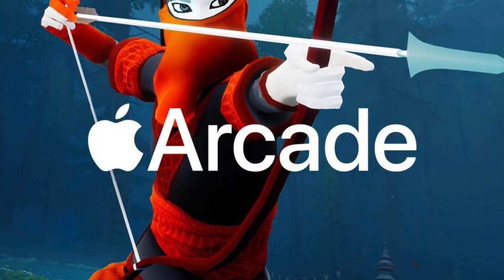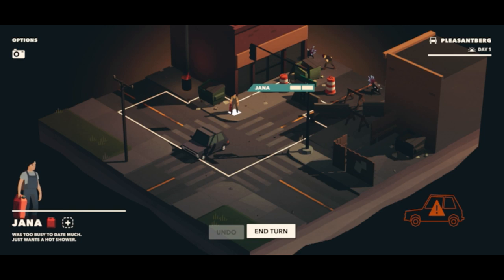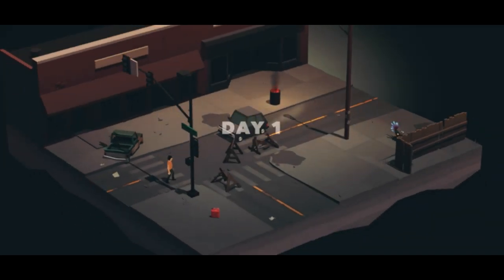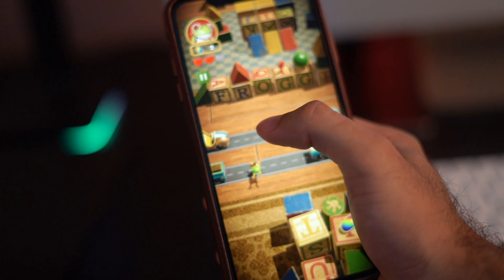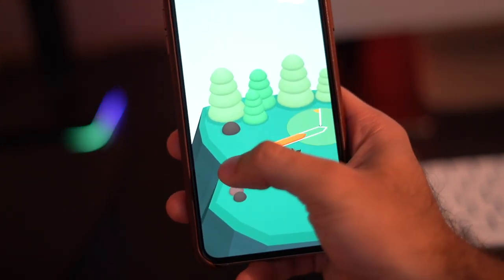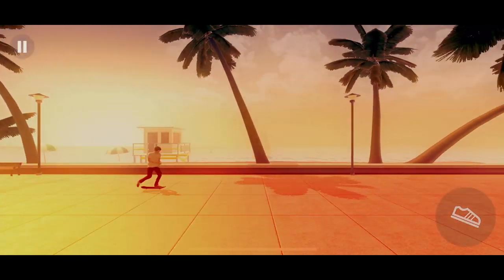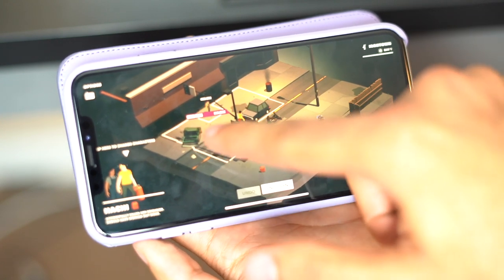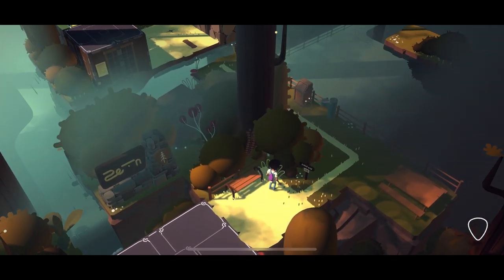Apple Arcade - All You Can Play Games for Just $4.99 a Month!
For just $4.99 for the entire family, do you think Apple Arcade is worth it? Do you think this is just a cash grab by apple or do you think this is something worthwhile?